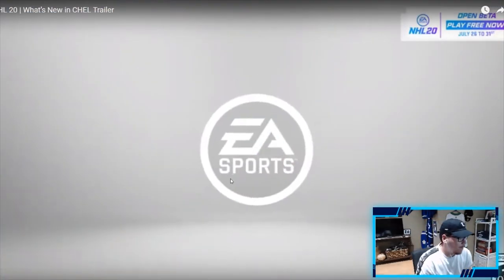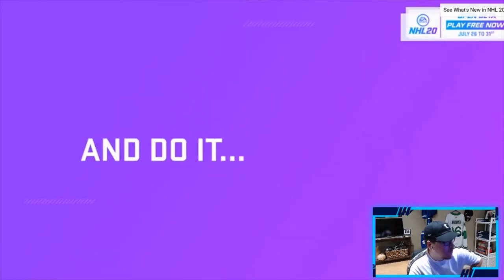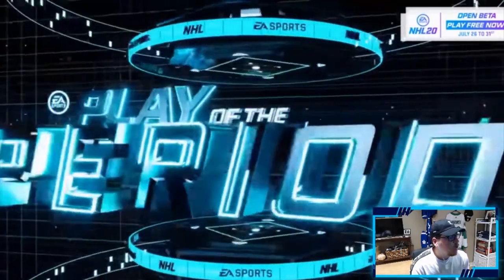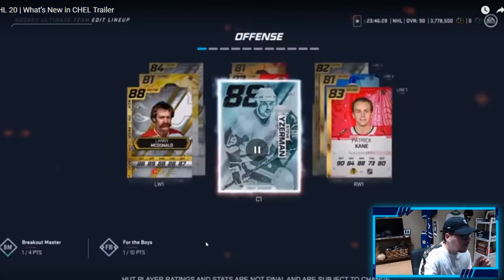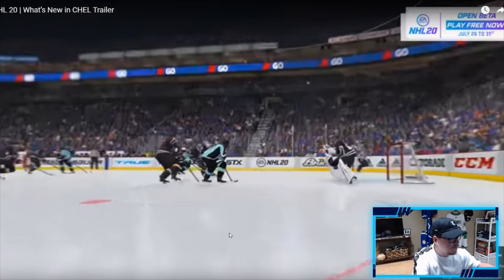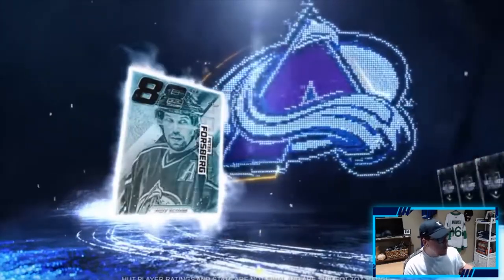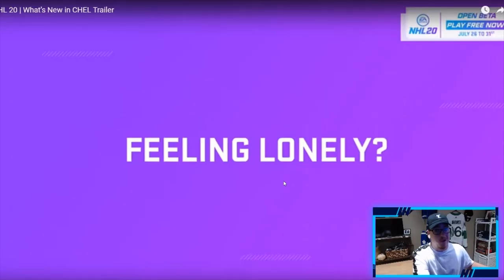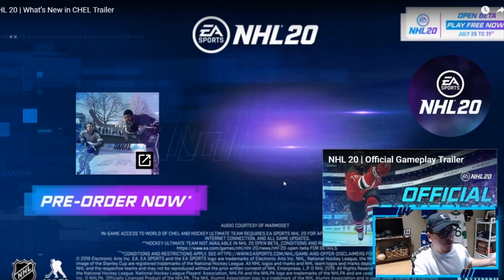NHL 20 NEWS! (HUT Card Designs + NEW PACK ANIMATION)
NEW HUT INFO!!! WATCH THE WHOLE VIDEO TO SEE THE NEW STUFF!

In this video I break down the new NHL 20 trailer and give you the new news we have regarding gameplay and Hockey Ultimate Team in NHL 20

Xbox GT: TheLeafer18
PSN ID: Leafer18_